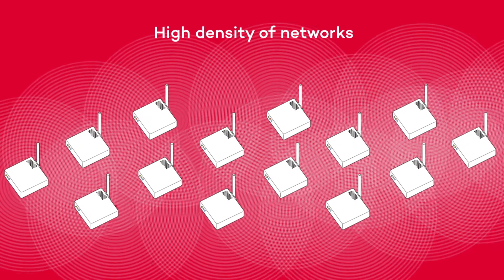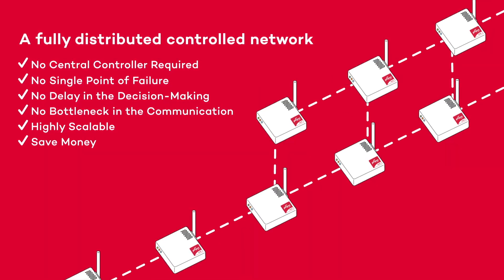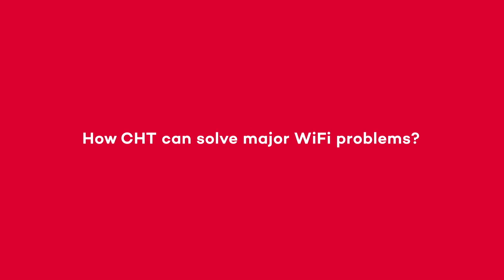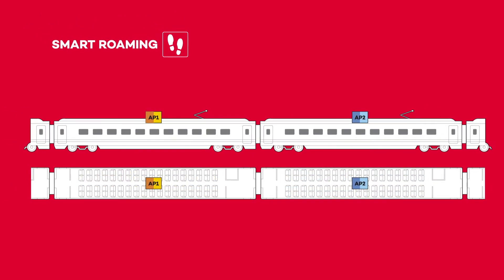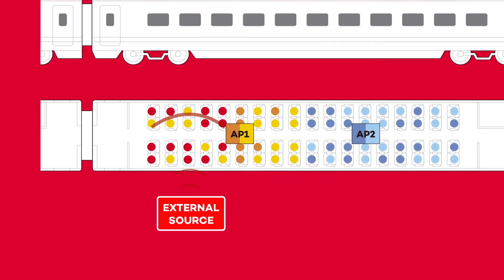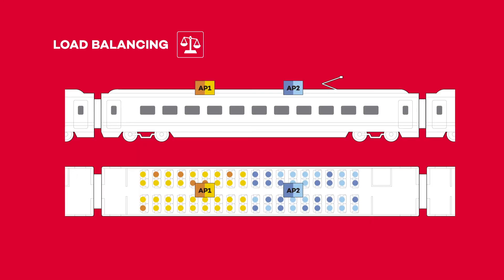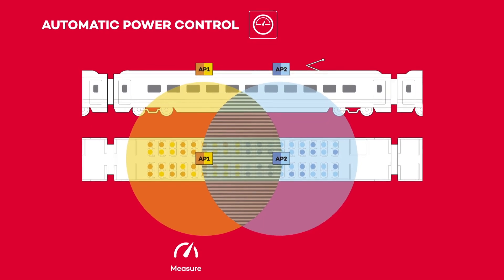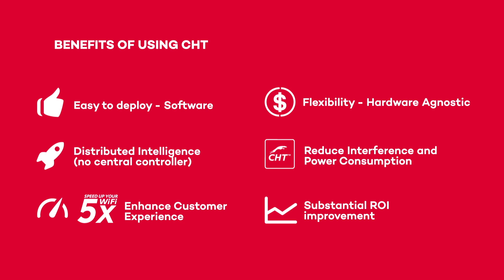Galgus CHT for Rail Industry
Discover how Galgus’ Cognitive Hotspot Technology can help to maximize wireless performance inside any train.